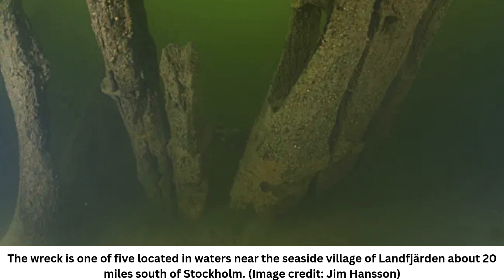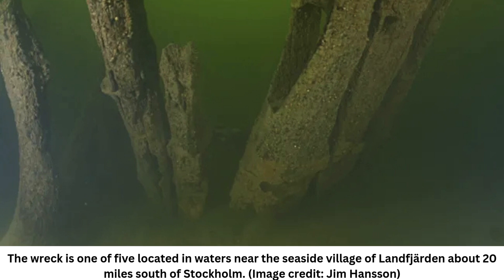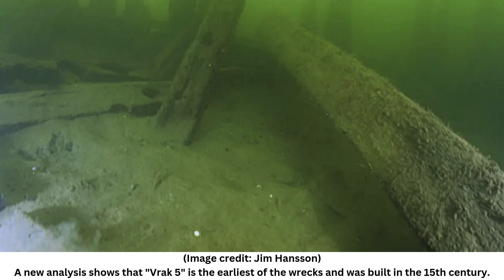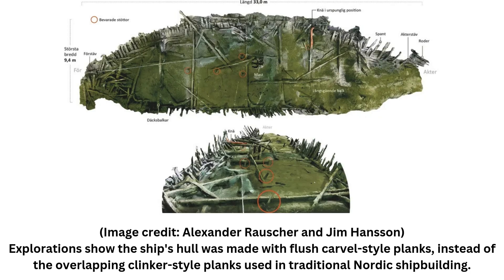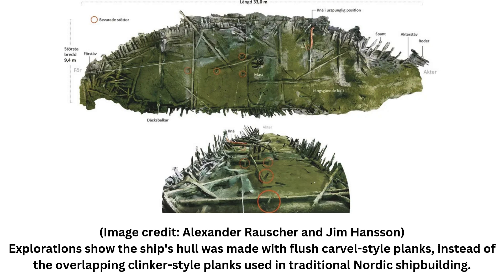Scientists realize 'Viking' shipwreck is something else entirely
A more than 500-year-old shipwreck off the coast of Sweden isn't a Viking vessel after all, scientists have found.